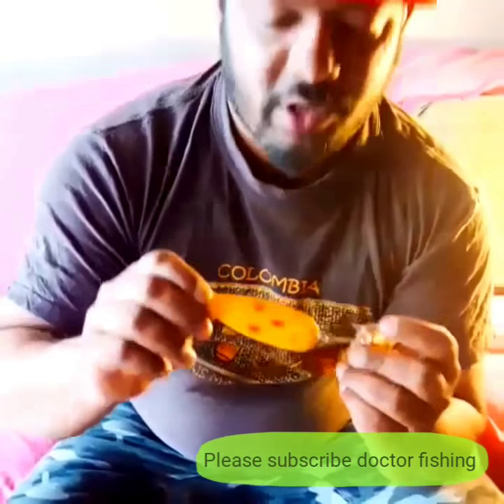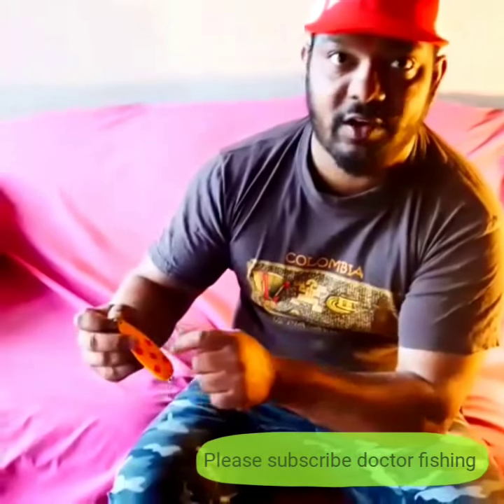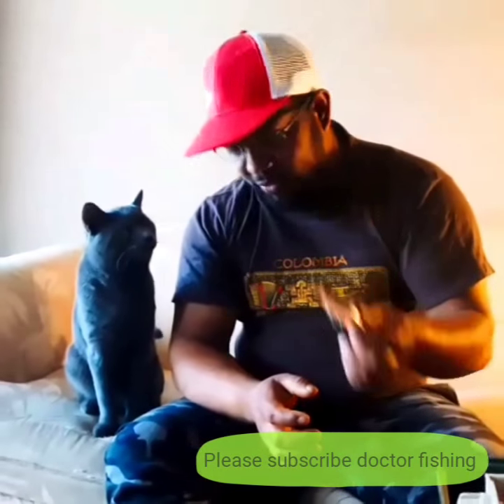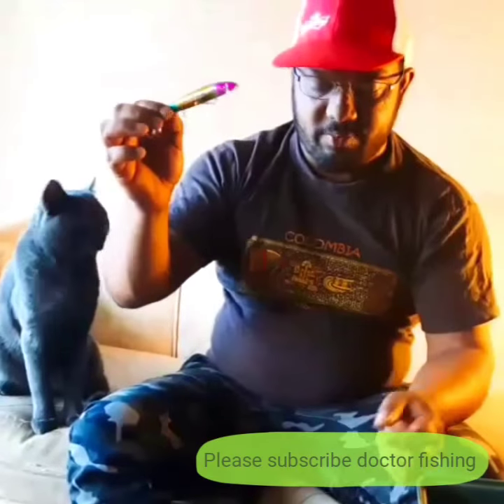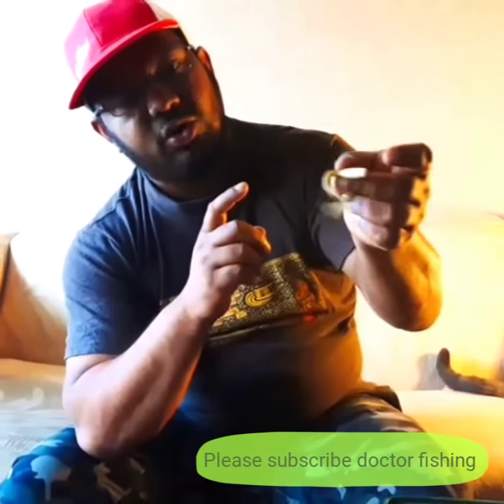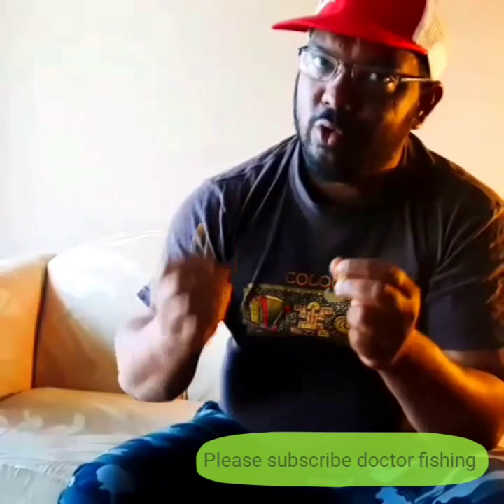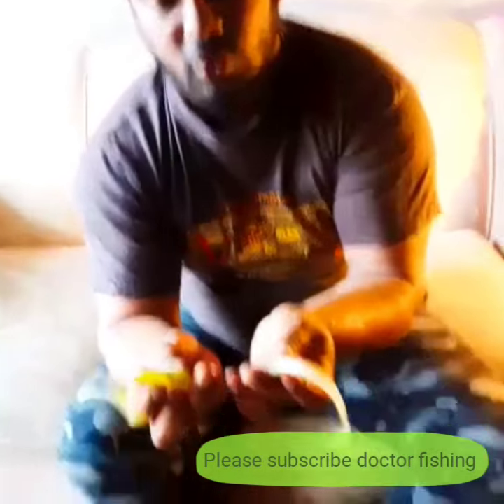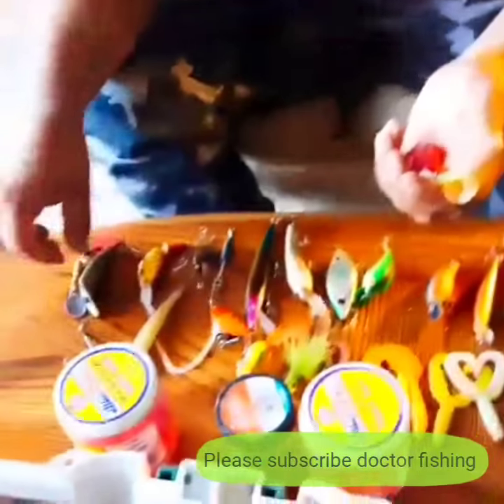Fishing tutorial for beginnersമീൻ പിടിക്കാൻ എളുപ്പവഴി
Vlogger John Presents,
This is a small tutorial on lures and baits to be used in Alberta lakes and rivers for sport fishing. This will explain what lures to be used for a specific fish. For example a daredevil spoon for pike and wallaye. There is more video tutorial coming soon which will teach you how to catch other fishes that usually eats on a dead bait, live bait or power baits etc. For example trout can be cought using mash mellow, worm,corn, spinners and spoon. Some others with leach and minnows.  The set up for choosing the tod,lines,weights,  floats, hooks can vary with the fish species.  Some fish feed on everything but some others specific for their eating habit. The lure must match to their natural habitat. For example a lake with lots of weed bed and minnows,  normally your bait should be presented something close to that habitat. When you using a spoon or other crank baits the speed at which you should reel would greatly benefits your catch. For example for shore fishing for whitefish the floats and your hook needs to be in certain distance from water surface to bottom and a whitefish hardly bite on a stationary hook. Watch video to get a basic idea and i will include more basic casting, reeling and bait selection ideas in my future uploads. Thank you and appreciate all .കാനഡയിൽ മീൻ പിടുത്തം ഒരുപാടു പേരുടെ ഹോബി ആണ് ഗോവെർന്മെന്റ് ഓരോ വർഷവും മില്ലിയൻസ് ഡോളേഴ്‌സ് ആണ് സ്‌പോർട് ഫിഷിങ് എന്ന് പറഞ്ഞു ഉണ്ടാക്കുന്നെ .നമ്മ മലയാളികൾ ഒരുപാടു പൈസ ലൈസൻസ് എടുത്തും ചുണ്ട മേടിച്ചും കളയാറുണ്ട് .എന്നാൽ ഈ വീഡിയോ കണ്ടാൽ കുറച്ചു ബേസിക് ടിപ്സ് കിട്ടും ആ പൈസ മുതൽ ആക്കാൻ .
Hello !
Welcome everyone to Vlogger John! Our YouTube channel has videos on multiple topics. It includes but not limited to Fishing, Canada Immigration, Canada Student Visa, Other Canada Visa options, Canada lifestyle videos, Travelogue, Camping and Outdoor videos, Cooking videos, Review videos, Unboxing videos , Beauty and Make up videos, DIY videos and so on. There will be spontaneous and Random livestream videos of your interest as well. The videos can be in English or Malayalam or in Both! There will be minimum 2 videos per week for your entertainment! You can also reach me in different Social media Platforms as well in the name “Vlogger John”.
Install the app to follow my photos and videos.

My fishing gear details are as follows,
Fishing Rod : Ugly Stik Shakespeare Elite Salmon/Steelhead Spinning Rod
Fishing Reel: Shimano Catana 4000 FC spinning reel with frontdrag by SHIMANO
Fishing line : PowerPro Power Pro 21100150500E Braided Spectra Fiber Fishing Line, 15 Lb/500 yd, Moss Green
Camera and Filming devices used:
GoPro HERO7 Black — Waterproof Action Camera with Touch Screen 4K Ultra HD Video 12MP Photos 720p Live Streaming Stabilization
Camera 2 : Canon 1263C005 EOS 80D Digital SLR Kit with EF-S 18-55mm f/3.5-5.6 Image Stabilization STM Lens (Black)
Lens 2: Canon EF 24-105mm f/4 L IS USM Lens for Canon EOS SLR Cameras (White Box)